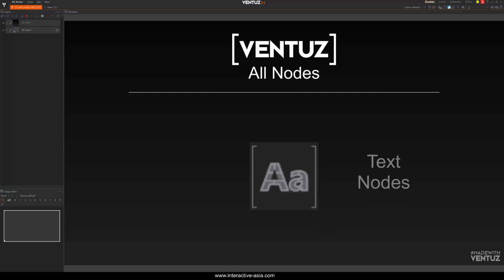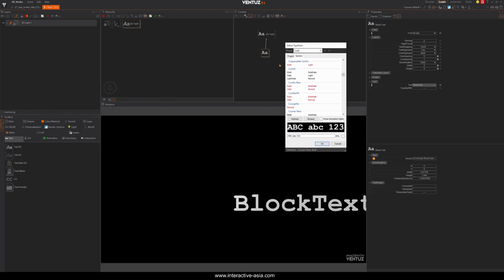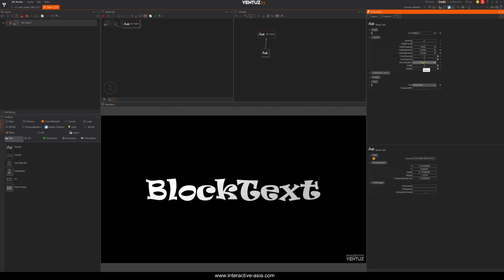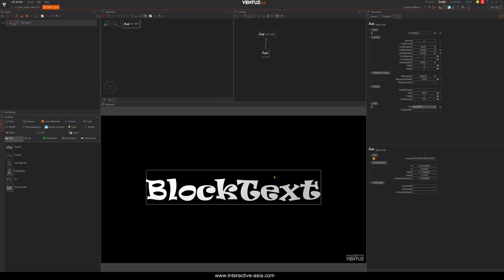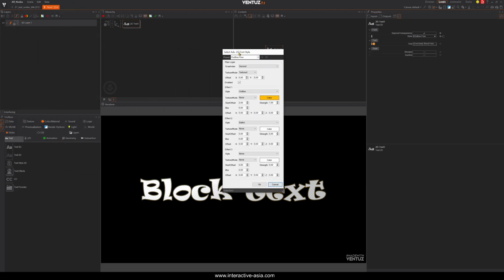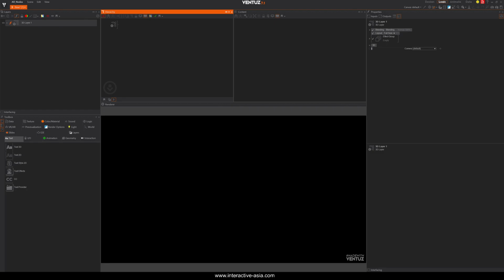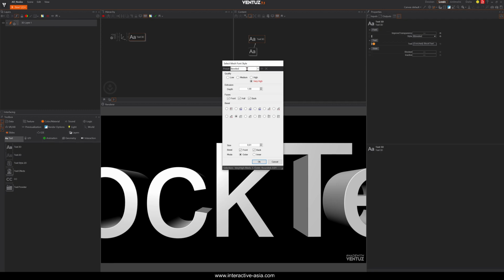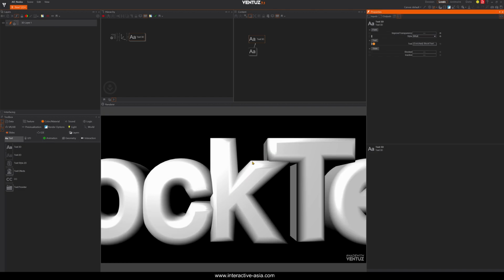21 - Ventuz Nodes Tutorial: Text Nodes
Text 2D & Text 3D

Text 2D is a Hierarchy Node for rendering flat text. The text can be positioned freely in 3D space, but can not be extruded in 3d. For that see Text 3D below.

A Text Layout node must be bound to the Text property to supply the text to display, the font to use and how the text is to be layout.

The Text 2D node can render a font in different styles. To specify the style, a Text Style 2D node can be bound to the Style property, or a predefined style can be selected from a drop-down list. The predefined styles can be modified. For experimenting with the styles binding a Text Style 2D node is preferred.

Styles define a plain layer and up to three effect layers. The plain layer will faithfully represent the font as it is designed, even when text is displayed very large. The quality is superior to traditional texture and vector fonts. The effect layers use a different technique that allows for blurring, enlarging and outlining, also at superior quality, but not as good as the plain layer.

Text 3D is a Hierarchy Node and is used to render two- and three-dimensional text. The characters displayed by this node are actual geometry consisting of triangles that form the shape of the character.

Like any other geometry, Text 3D can be used in combination with textures and shaders, regardless of the text being 2D or 3D. Bevels can be added to extruded mesh text to either soften the corners of the text or to create new designs. The individual parts of an extruded and beveled mesh font, such as front and back face, the extruded hull and the bevel itself can be individually controlled and combined in order to create custom styles and designs.